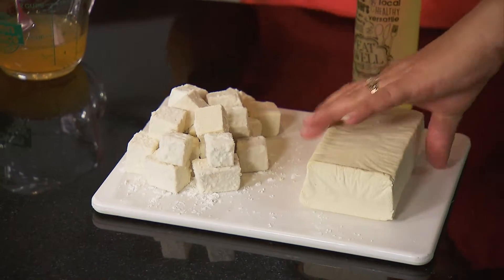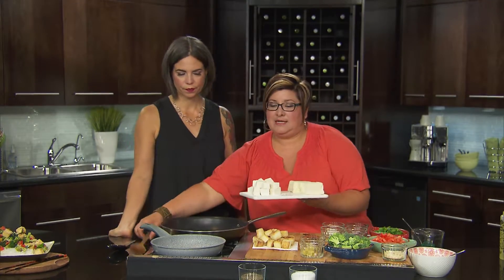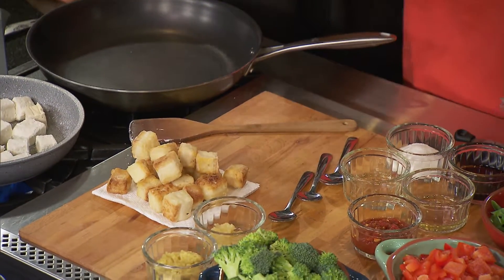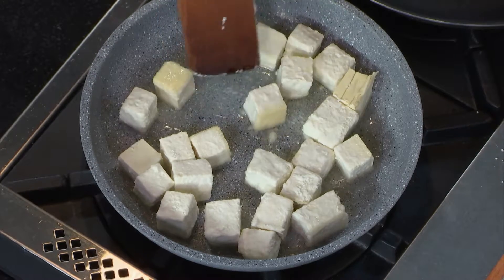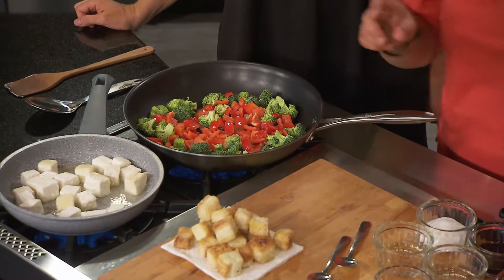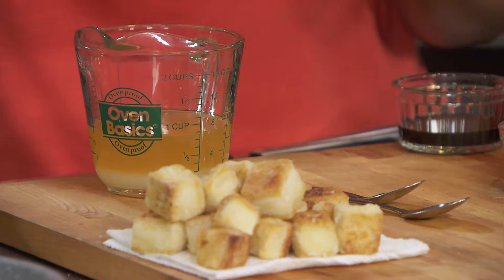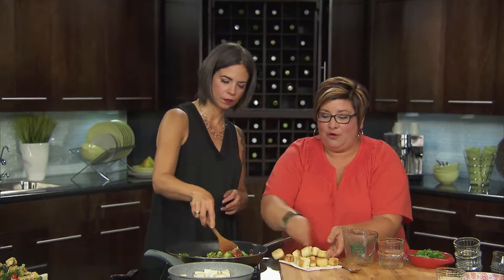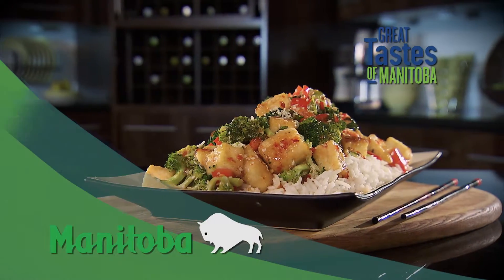General Taos Saucy Tofu Recipe-- How to Make Tofu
Learn how to make a saucy tofu recipe at home on this episode of Great Tastes of Manitoba